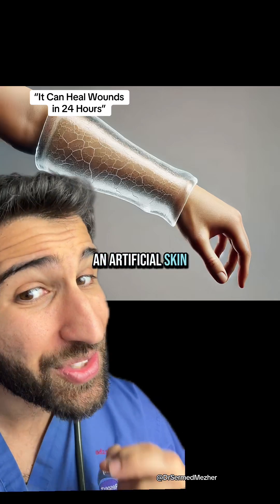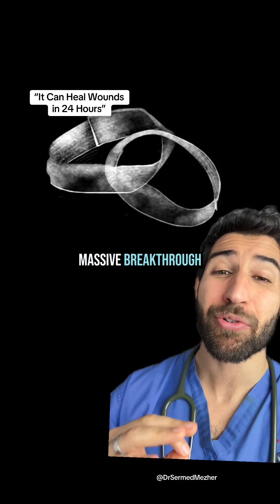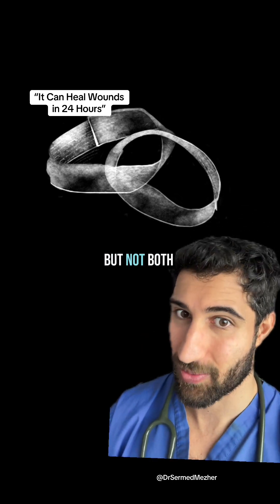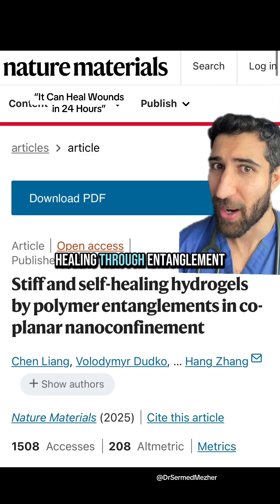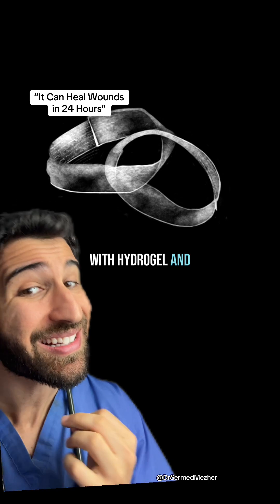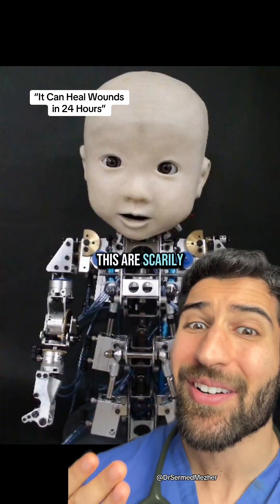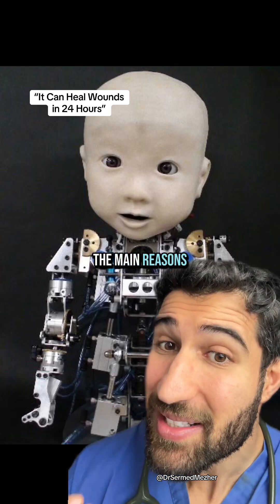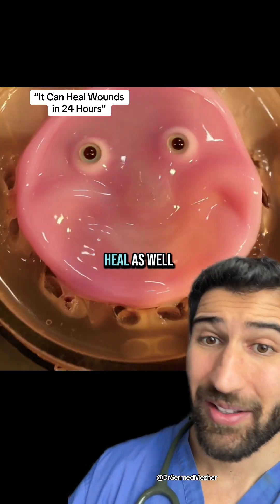“It Can Heal Wounds in 24 Hours”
A new hydrogel is revolutionizing materials science by combining nanosheets and polymer entanglement, allowing it to self-heal while maintaining its stiffness and durability. Traditional hydrogels often suffer from a trade-off: materials that are flexible and self-healing tend to be weak, while stiff materials lack the ability to repair themselves. However, this new design overcomes that limitation.

The key lies in the interaction between nanosheets and polymer chains. The nanosheets provide structural reinforcement, preventing the material from becoming too soft, while the polymer chains are interwoven in a way that allows them to reconnect when damaged. When the hydrogel is cut or torn, the polymer network reorganizes and reforms bonds, restoring its original properties without compromising its stiffness.

This breakthrough could lead to longer-lasting biomedical materials, flexible electronics, and self-repairing coatings, reducing waste and improving durability in a wide range of applications.